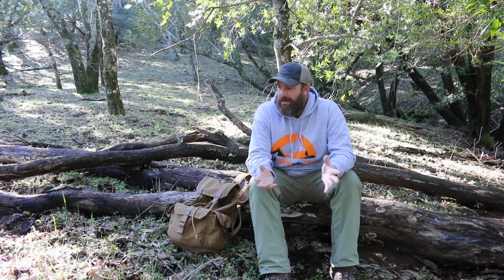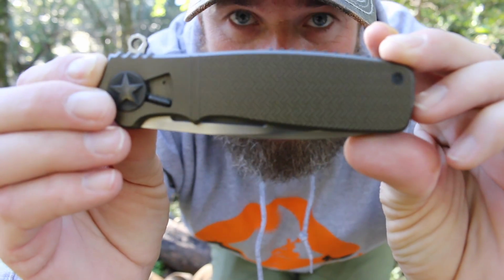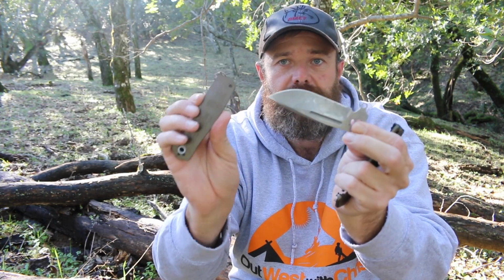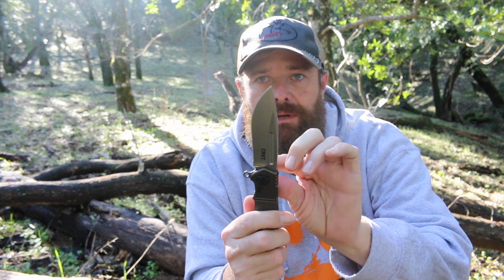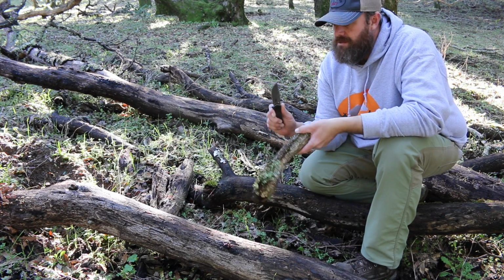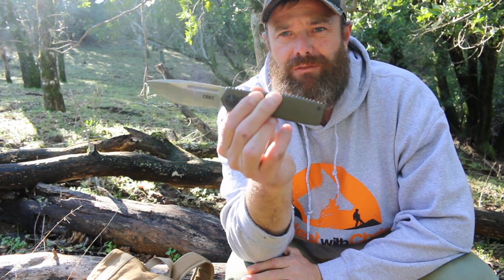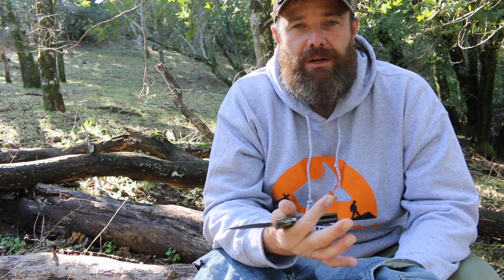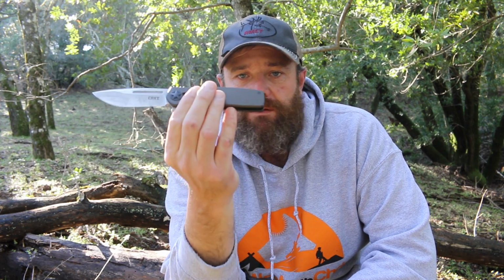CRKT Homefront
When I initially got my hands on the CRKT Homefront I was a bit skeptical.  The Homefront is built around its Field Strip Technology and to me, initially it seemed like a novelty more than anything else.  The more I used the knife the more I found that the Field Strip tech was really useful, and the knife itself was a good option for EDC.

The CRKT Homefront is a Ken Onion design with a blade that is a 3.5 inch, AUS-8 Stainless with a plain edge.  The handle is made from 6061 Aluminum and the overall weight of the knife is about 4.8 ounces.  After carrying this knife for about 3 weeks I can now say it is one of the favorite folders and a great option for EDC.

My Camera Equipment for this Video:
GoPro Hero5 Black
Canon 70D with a stock 18-55mm lens
Rode VideoMicro Compact On Camera Mic
The Brain's behind the operation - iMac
Edited in iMovie

CRKT Homefront Review